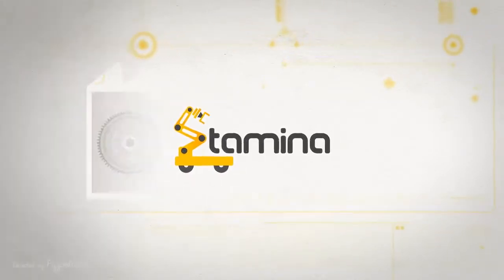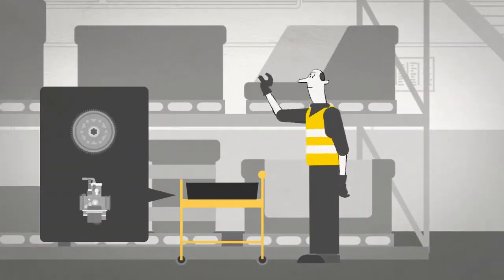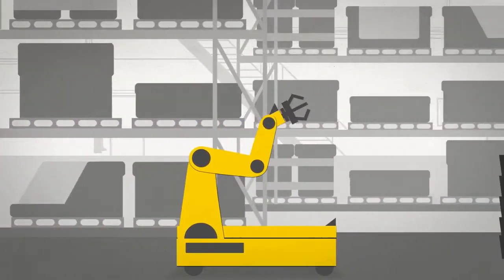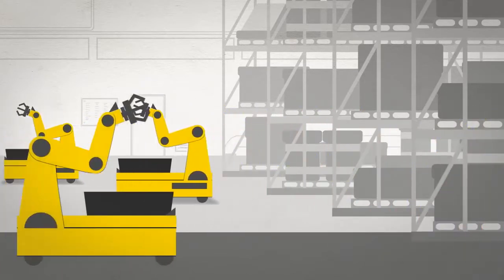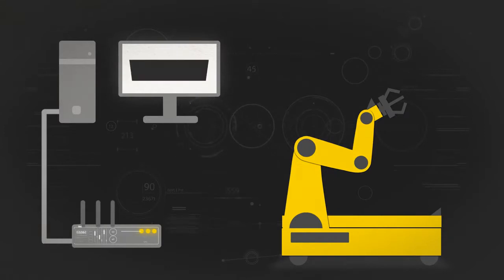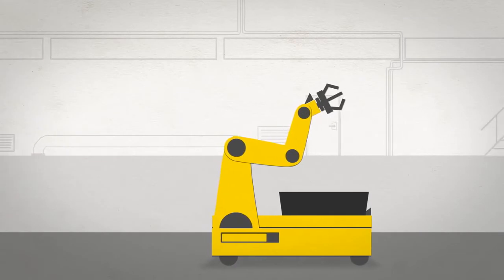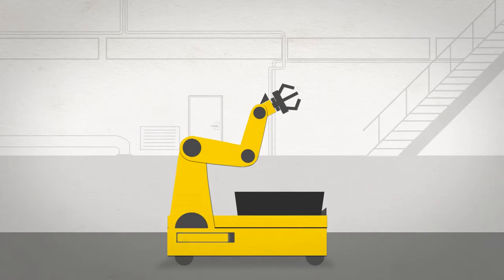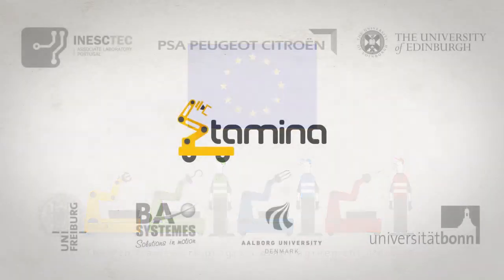film animation industrie robotique